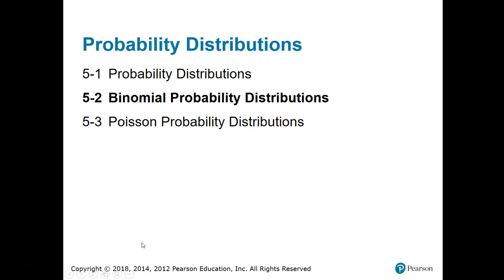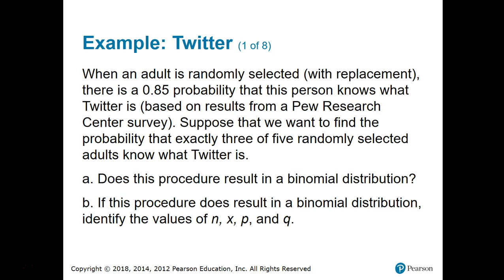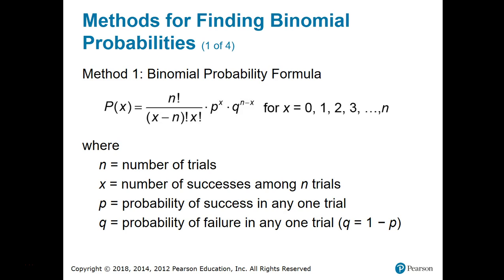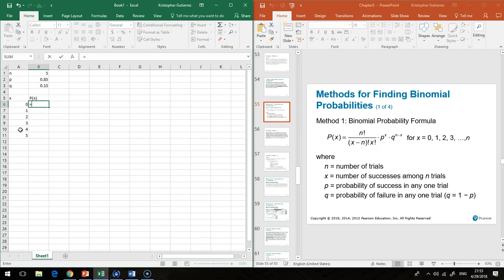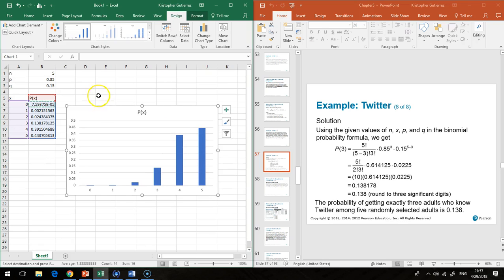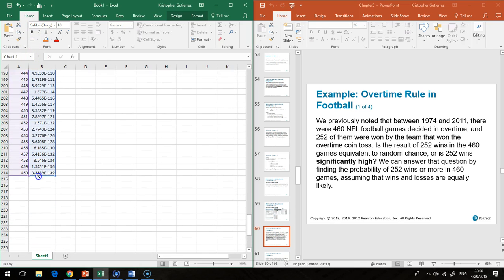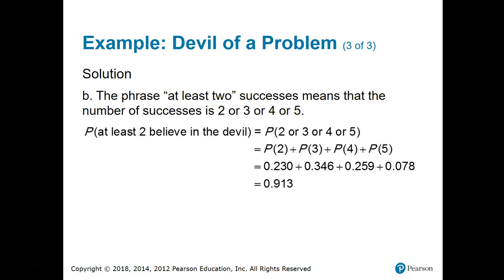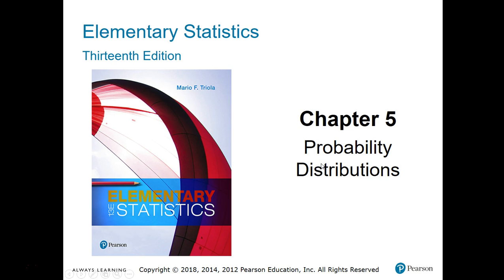Elementary Statistics 5 2